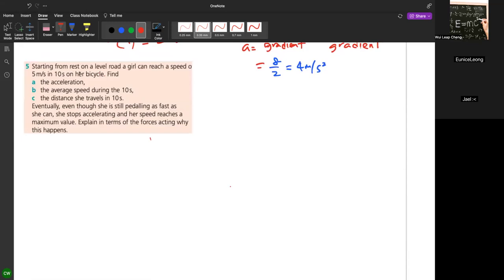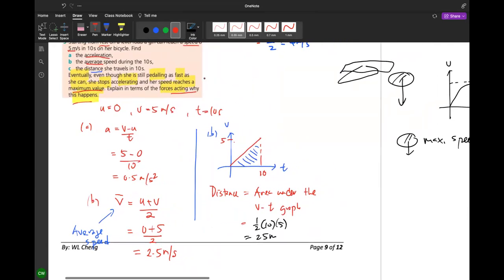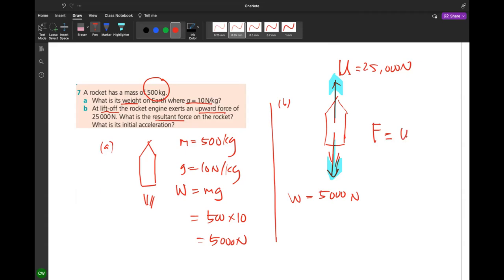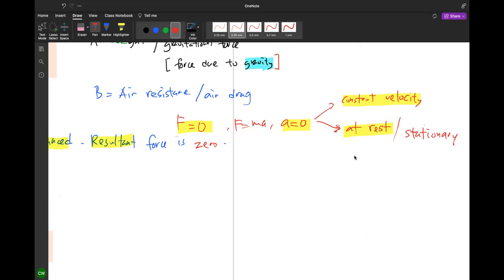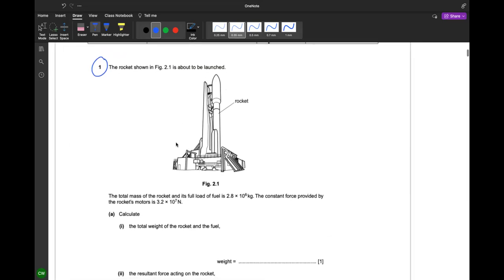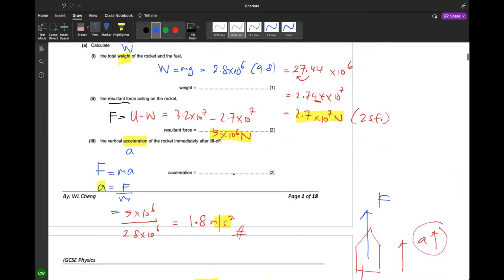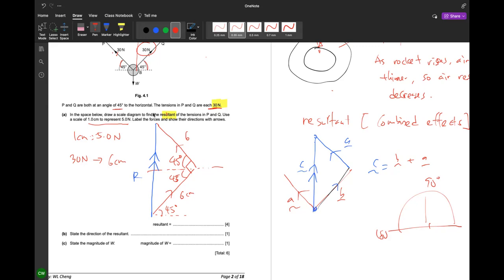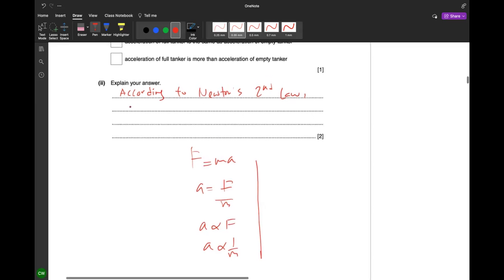Y10 Physics 2:9:24